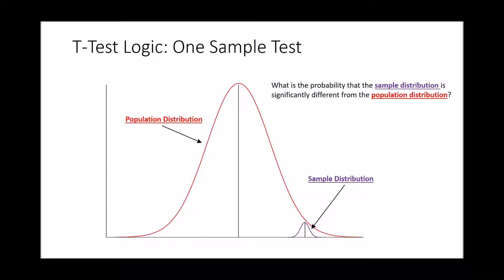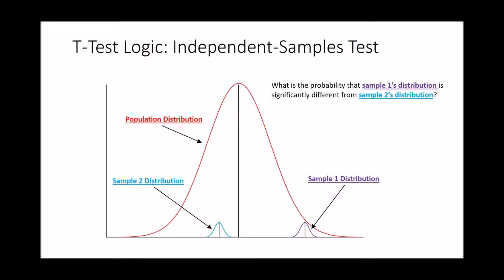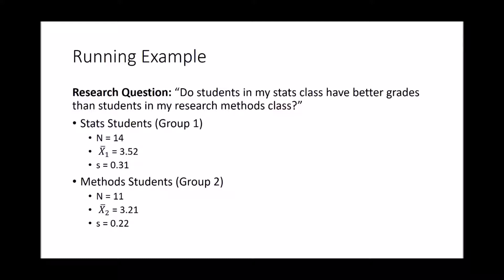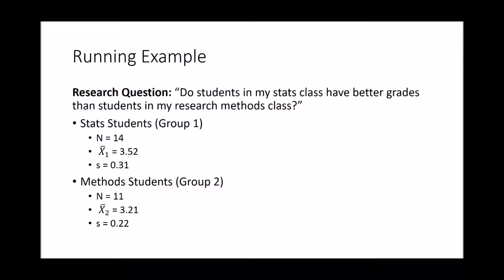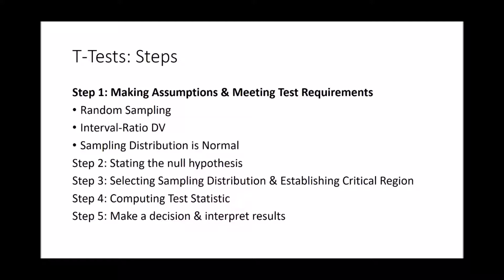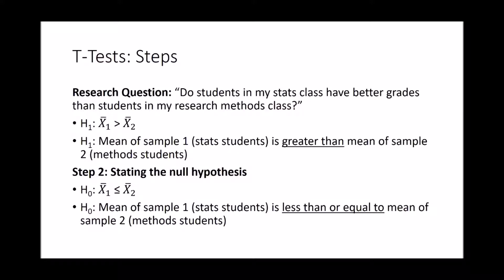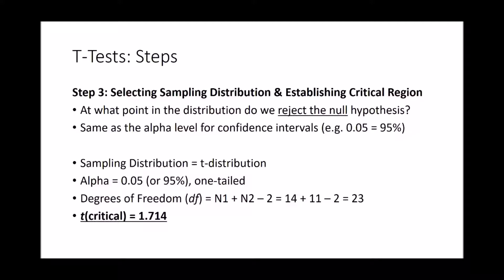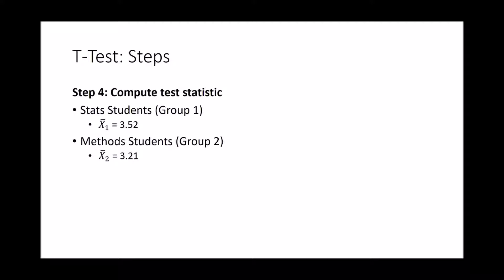Stats with Chaz: T-Tests (pt 2)